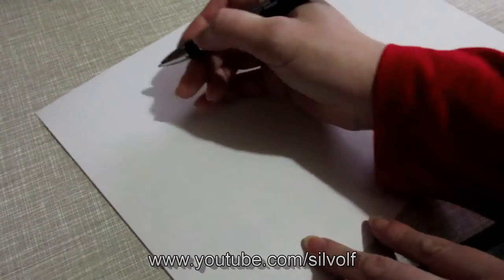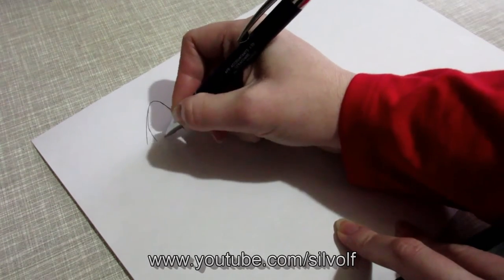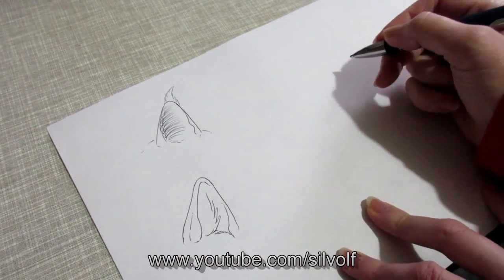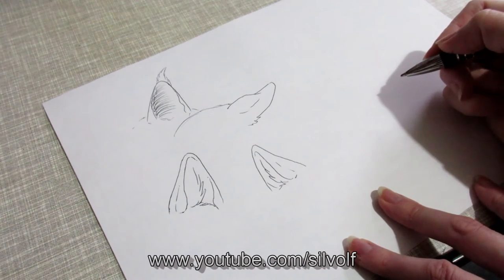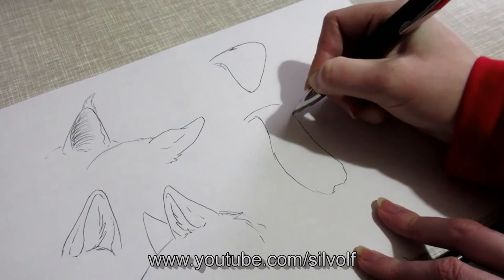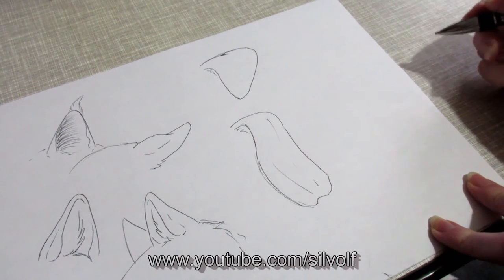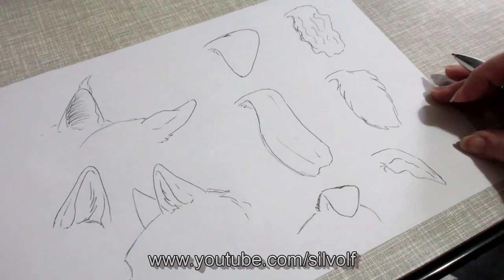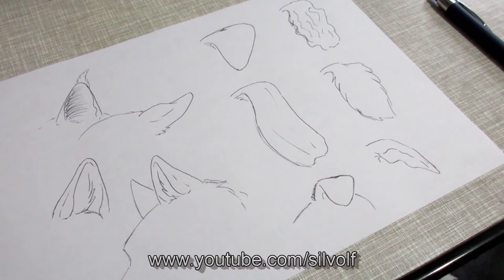How to Draw Dog and Cat Ears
Another how to draw video. I choose dogs and cats with these because they are popular animals to draw.